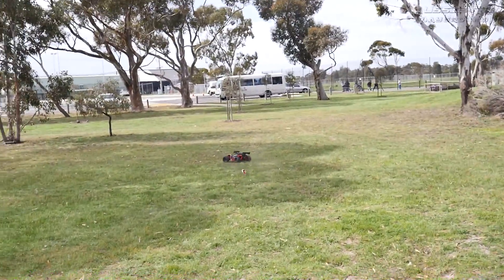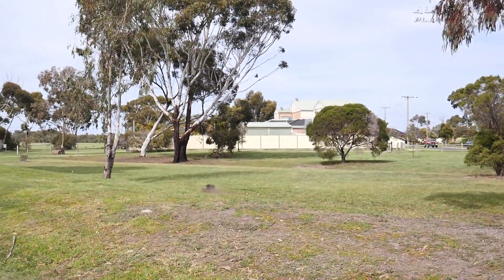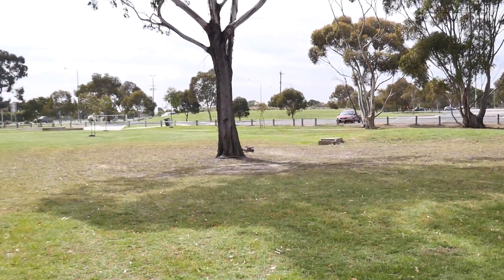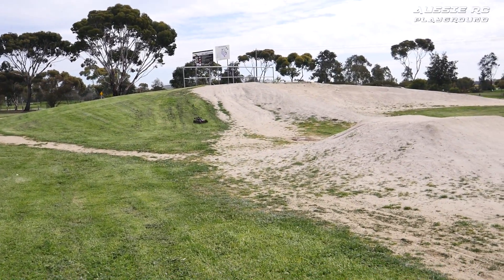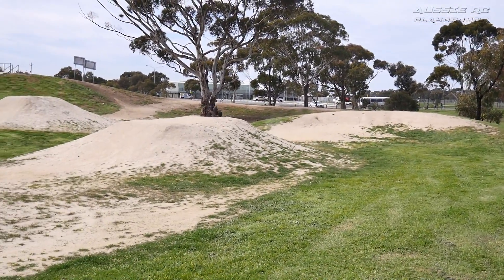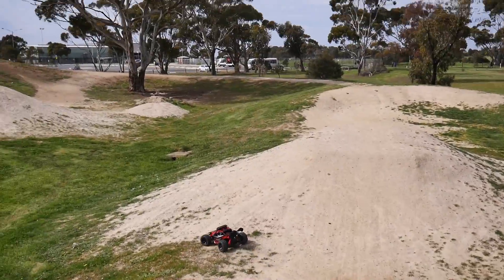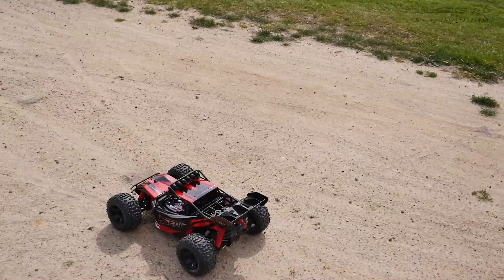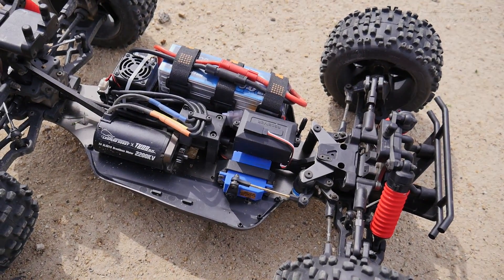Team Magic Seth Desert Buggy on 6S with Badlands 3.8"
Track used for intro:
Modern Logo

Artist:
Olive Musique